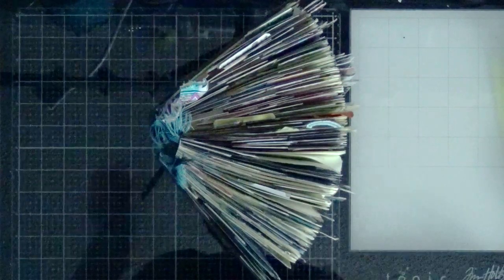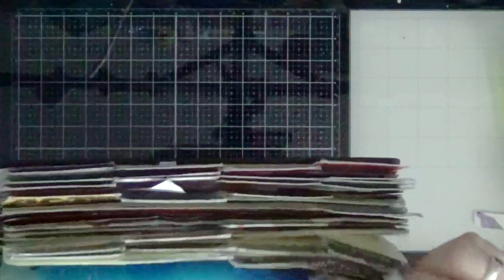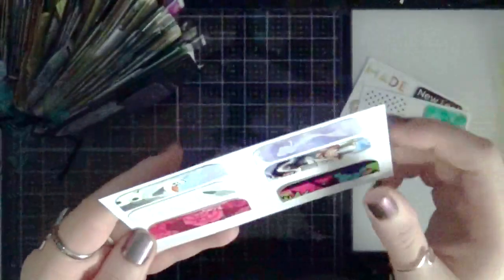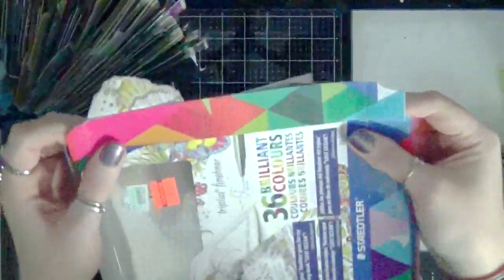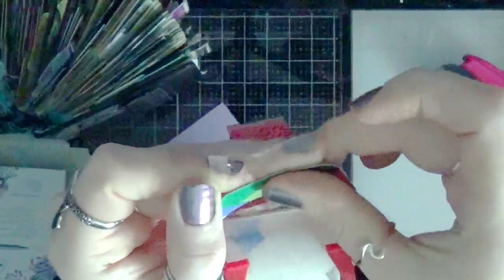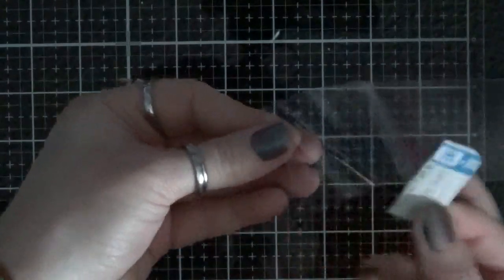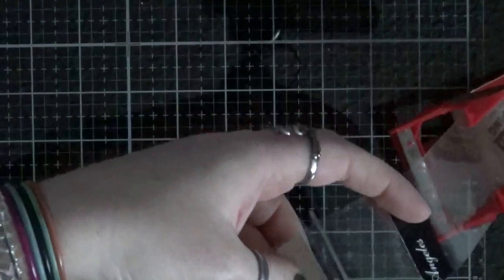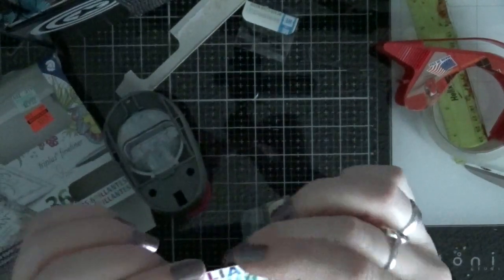DIY Recycled Bible, Art Journal, Scrapbook Book Tabs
Hey hey hey! Today I'm sharing with you how to make your very own book tabs from recycled anything! Go through your recycling or old packages, grab a handful and lets make some easy peasy tabs for your book!

All entries on my journaling Bible can be seen on my Instagram @redhedtm

-We R Memory Keepers Tab punch (any tab punch will do)
-Packaging Tape (I prefer the heavy duty)
-Scissors
-Ruler
-Thick Packaging (cereal boxes, tissue boxes, art supply boxes etc.)

E T S Y . S H O P